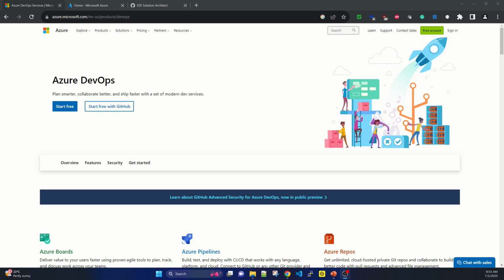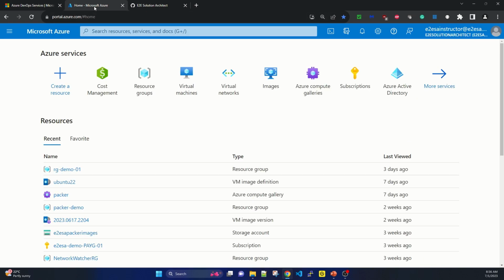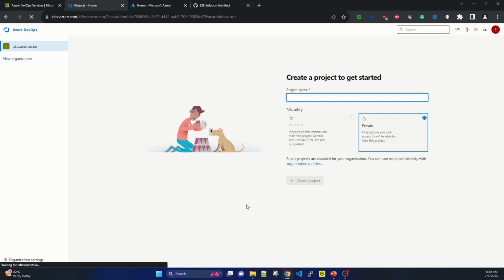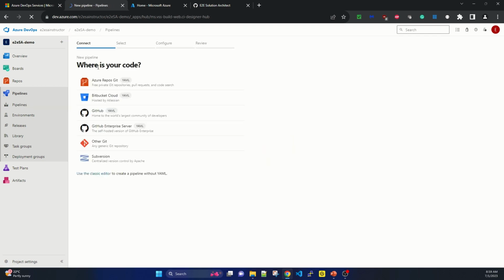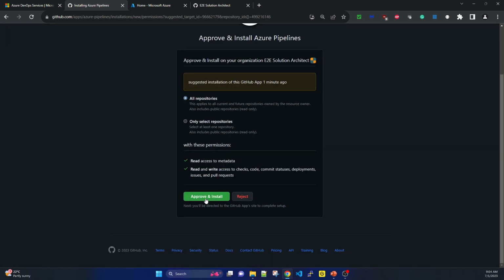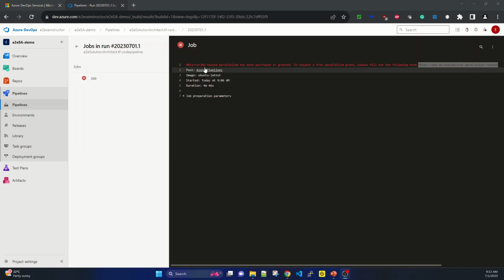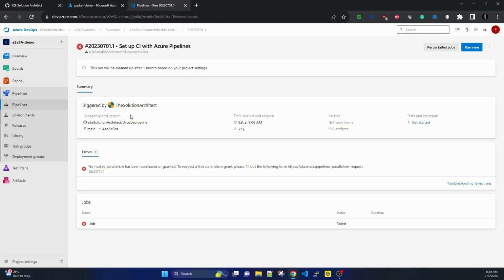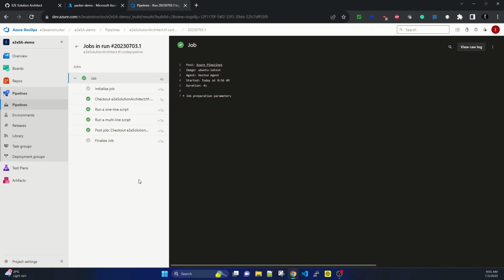Azure DevOps signup and integrate Github with Pipeline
Signup for a new Azure DevOps account.